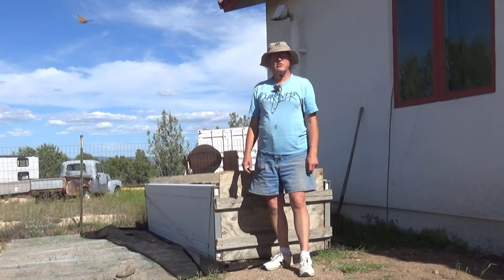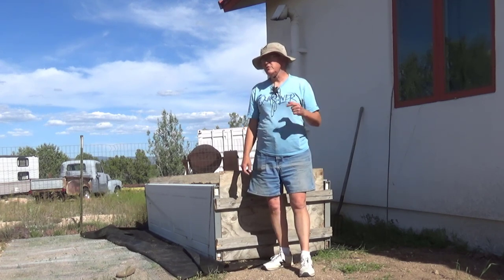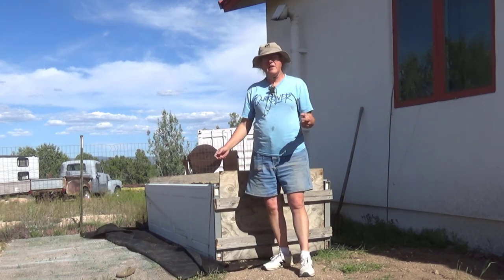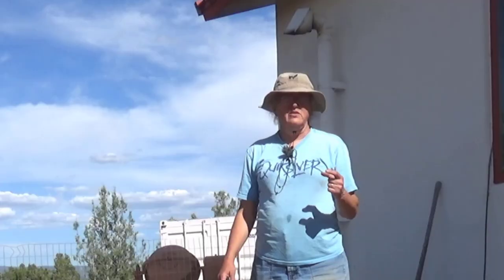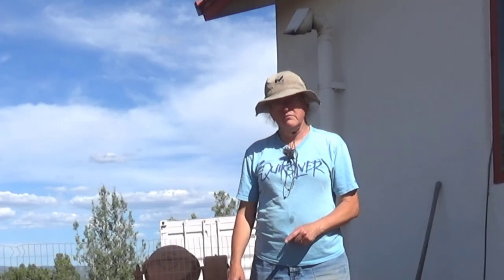Building Straw Bale Bed Using Old Straw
We're reusing last year's straw Building Straw Bale Bed Using Old Straw to get another year (or more) of growth in our garden. Straw in a straw bale garden decomposes and may lack structural integrity after one year, but it can still be used!

Take care.

Henry & Irene
BrainStorm Acres